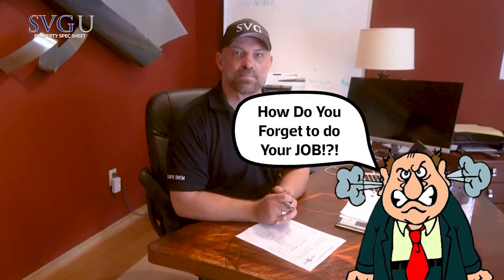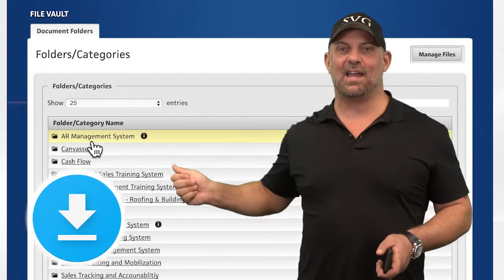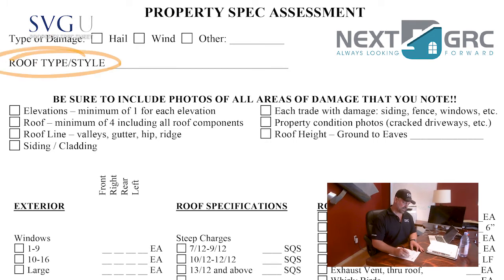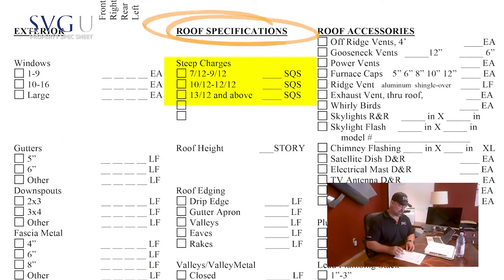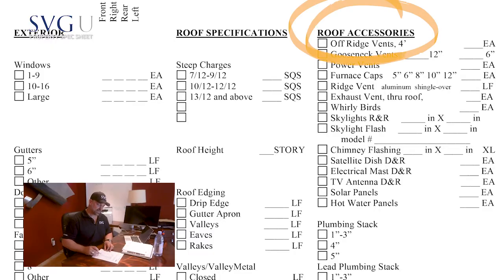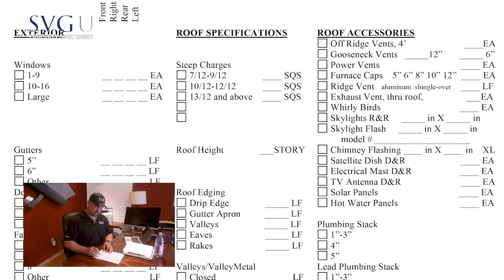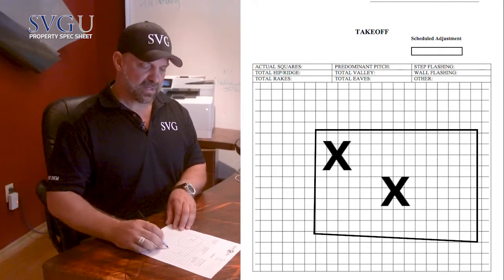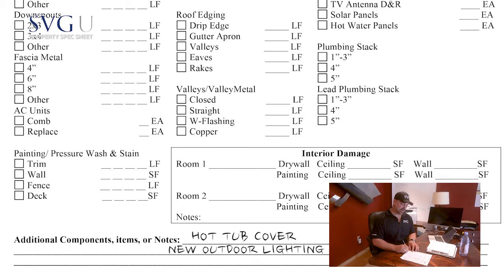SVG U Property Spec Sheet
Check out a short snippet on some simple, yet essential TRAINING for industry Sales Associates inside the SVG U Virtual Training Platform:  Using a Roof and Property Spec Sheet to get those necessary details your satellite image reports can’t pick up:   Proper Ventilation, Roof Components styles/colors and other roof accessories, as well as a complete Scope of Damage checklist by elevation.

This little step will lead to happier Production Managers/Owners, less trip charges, and decreased production issues later on, not mention better written estimates/supplements and satisfied customers.

Access hundreds of SVG U video courses like this where you get the TRAINING, and the downloads you need from the SVG U Virtual File Vault 24/7.

330-57-STORM